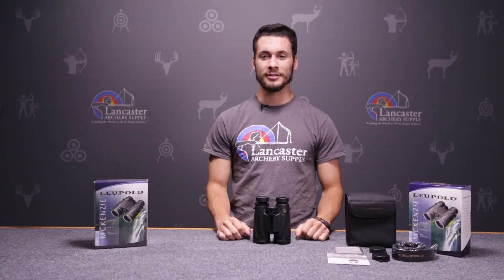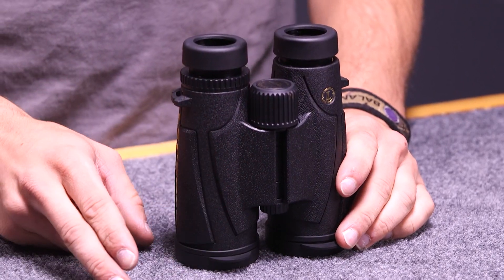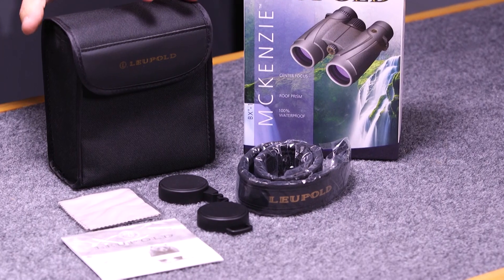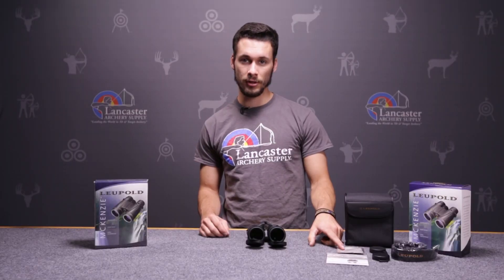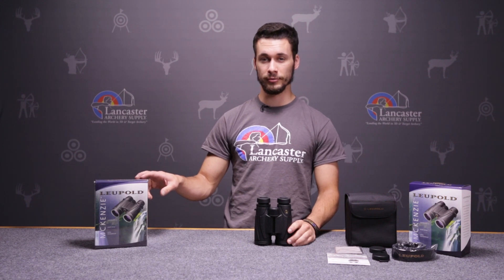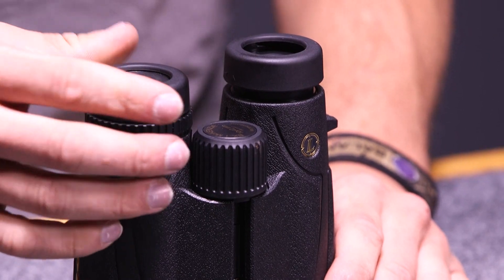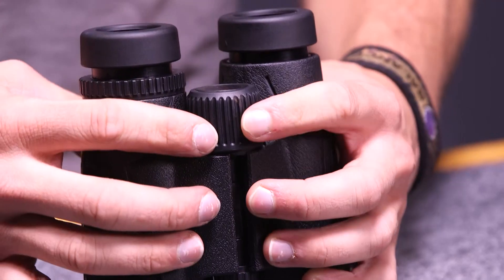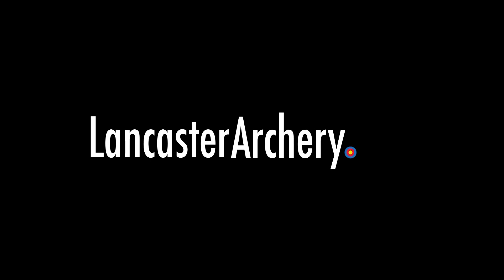Leupold BX-1 McKenzie Binoculars Review at LancasterArchery.com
Leupold BX-1 McKenzie Binoculars 8x42

In this video we review the BX-1 McKenzie Binoculars from Leupold. Binoculars are popular products among the archers who shop at Lancaster Archery Supply.